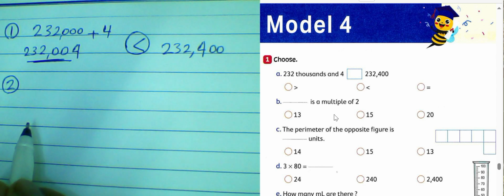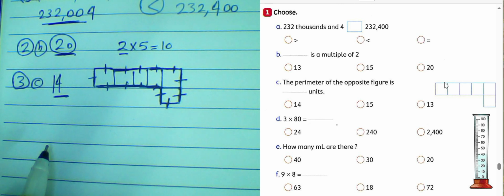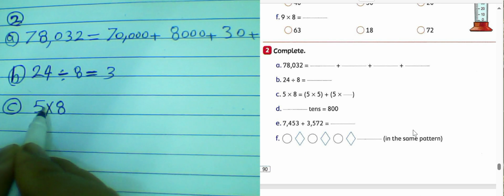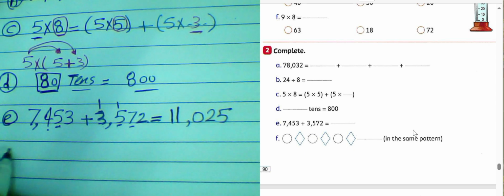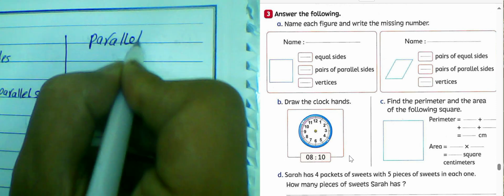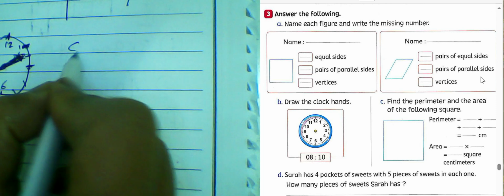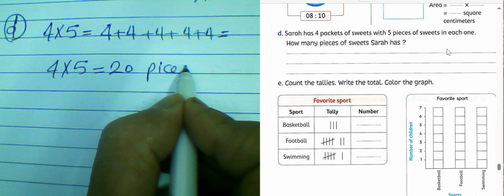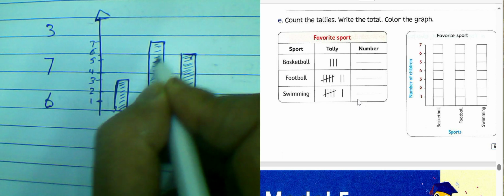ماث ثالثه ابتدائي 💪ترم اول# حل كتاب المعاصر ماث ثالثه ابتدائي 2025 منهج جديد 🔥💯 تمارينMATH*MODEL 4